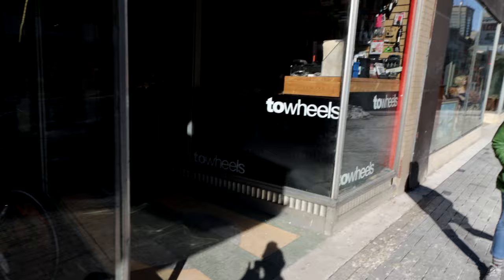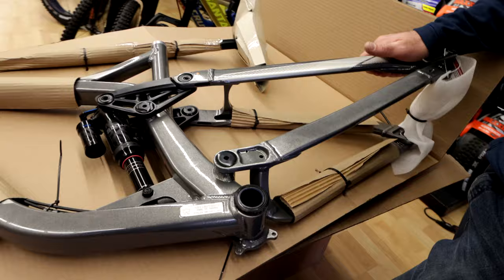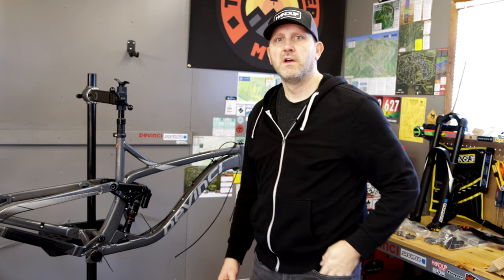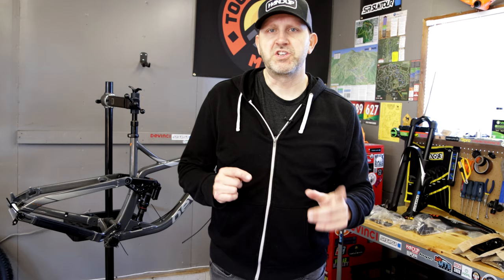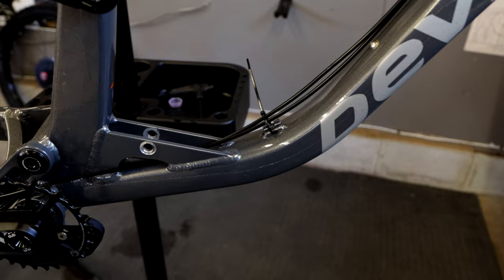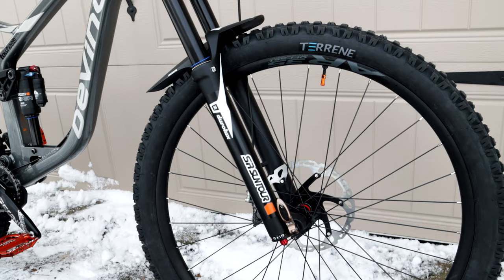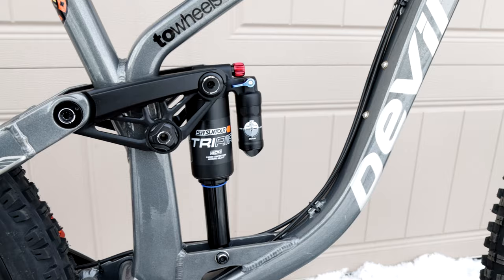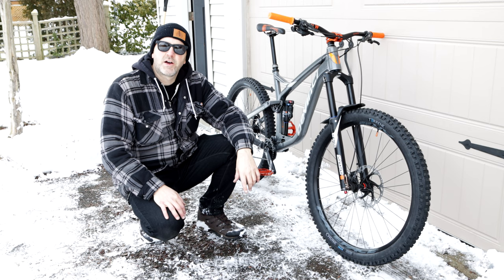2020 Devinci Spartan 29 Alloy!! This is a beast of an enduro bike!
2020 Devinci Spartan 29 Alloy!
Finally unleashing this beast!